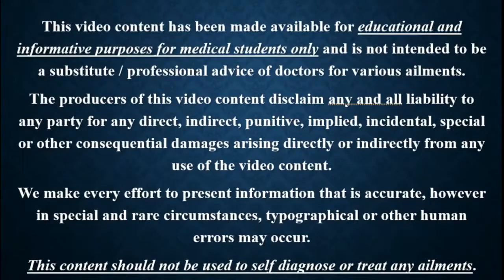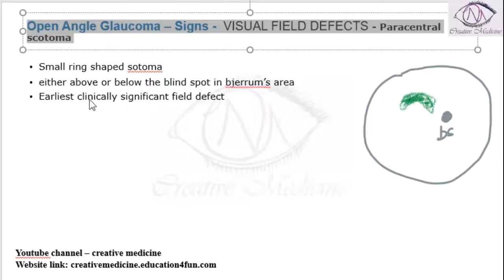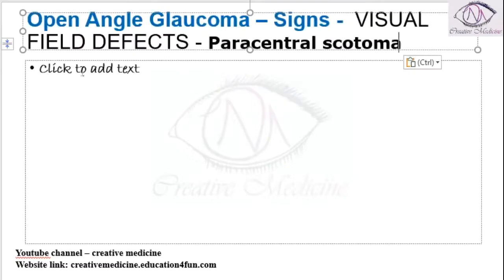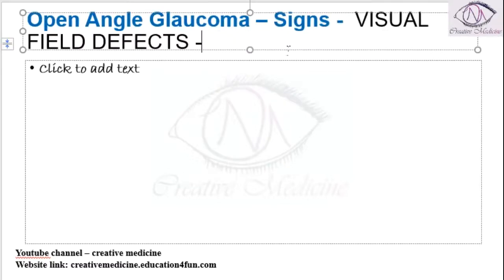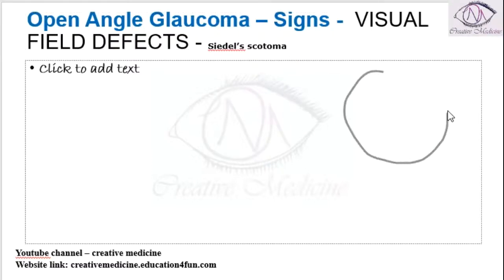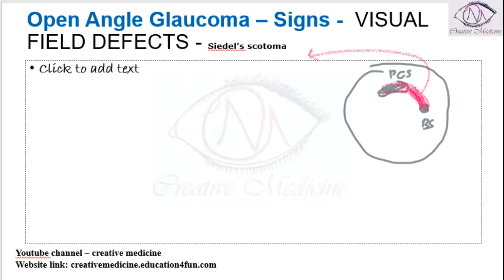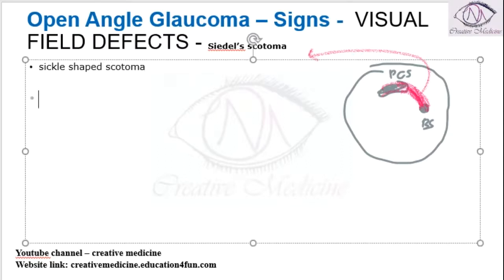Lec 8 Open Angle Glaucoma – Signs VISUAL FIELD DEFECTS Siedel’s scotoma mp4 || OPHTHALMOLOGY